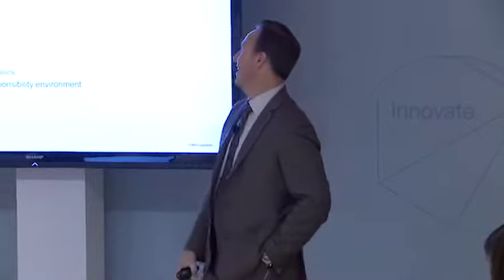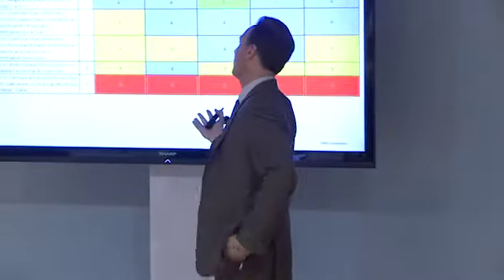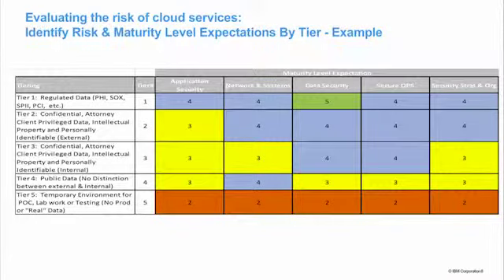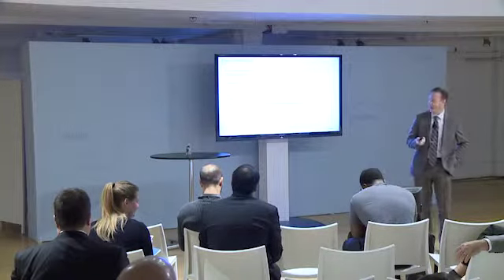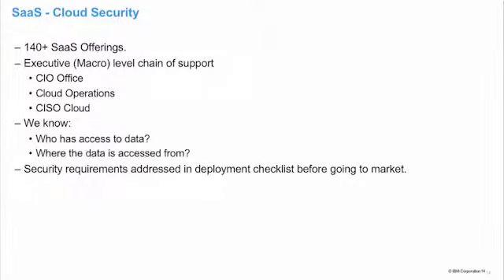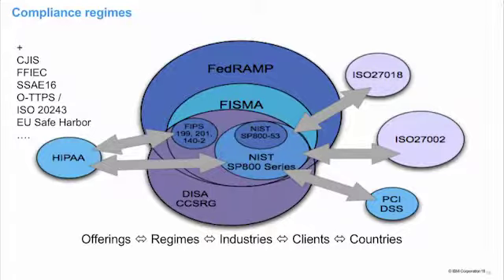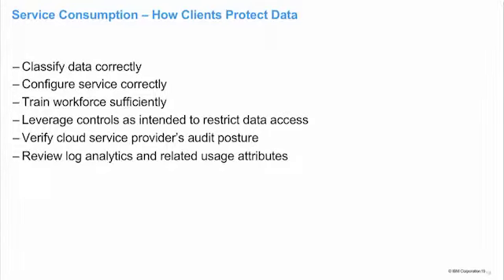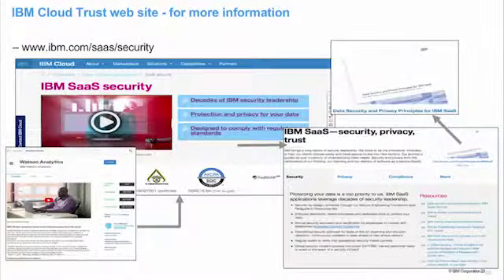IBM Relay 2015: Secure the Future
David Cass discusses the role of security and how best practices can be used to accelerate cloud adoption and success.